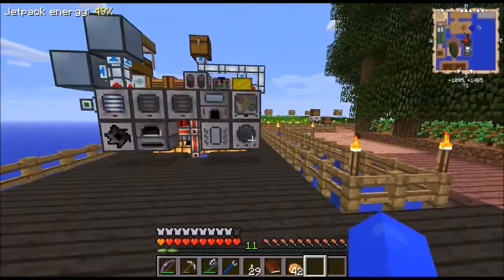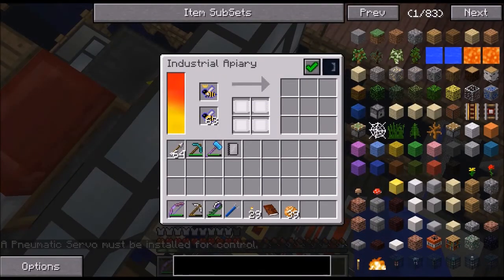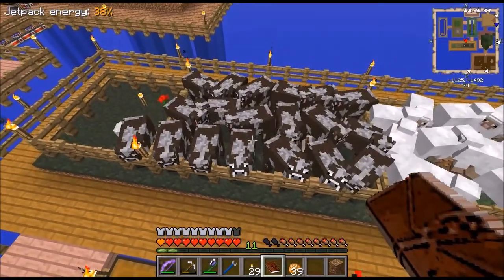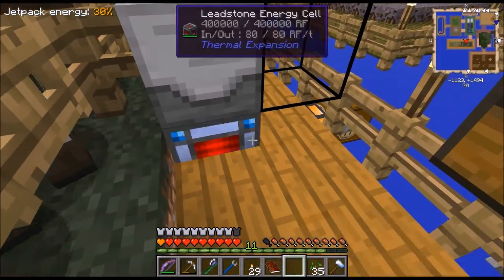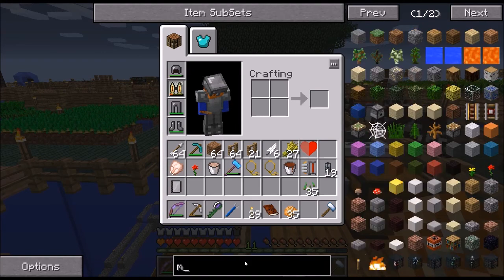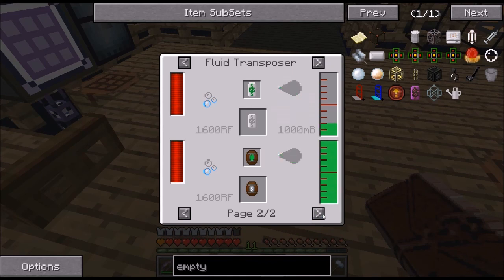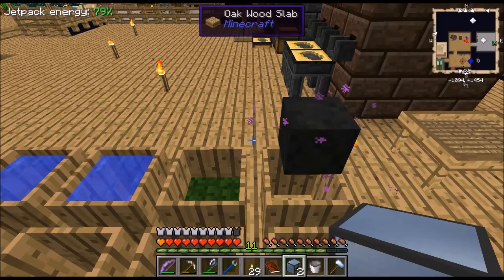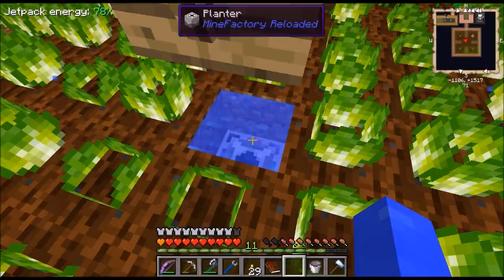Agrarian Skies - 25 - So Much To Do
Computer parts:
GPU - R9 270X
CPU - FX 6300
RAM - 8GB
PSU - CS650M